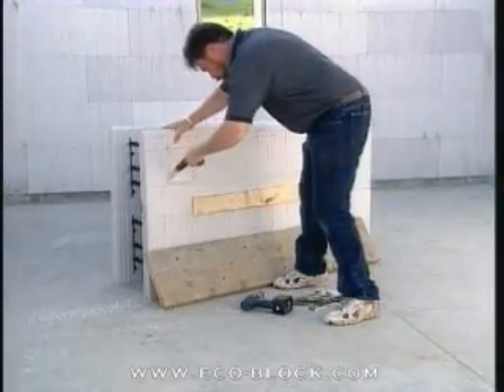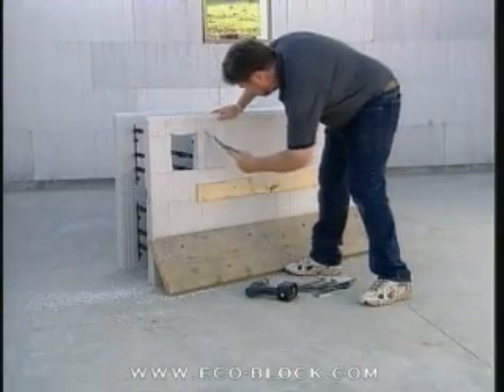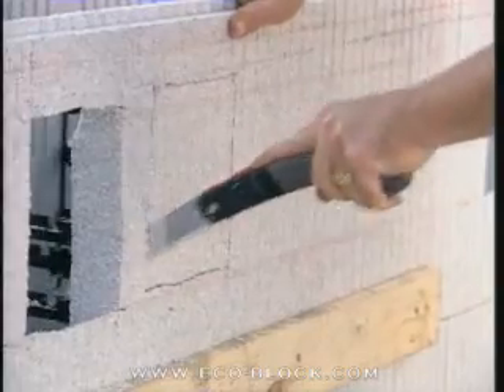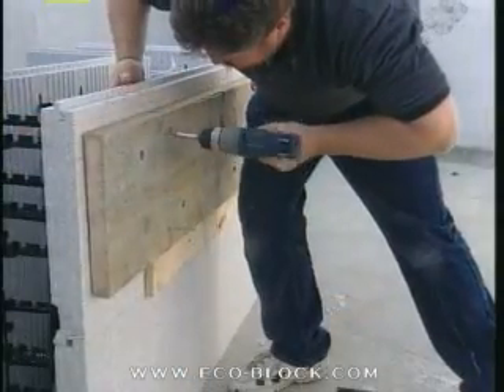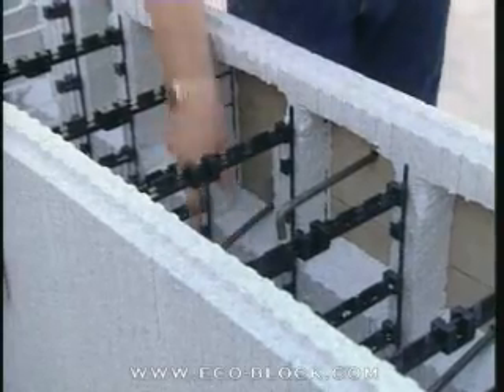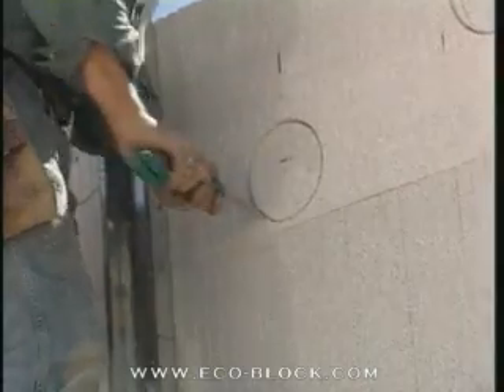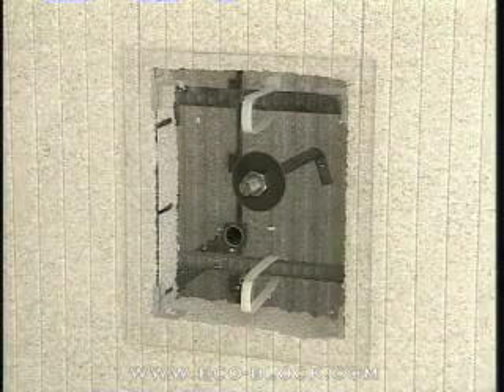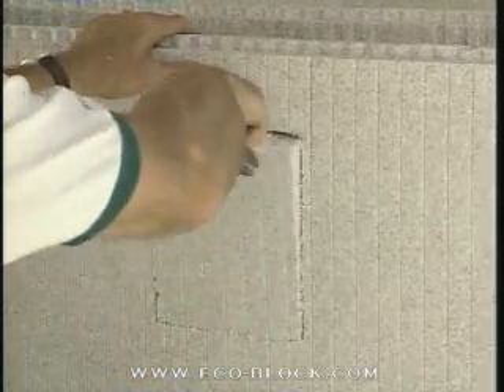Eco-Block Training -- Part 12 Installing Ledgers